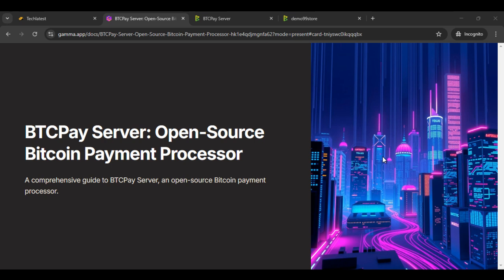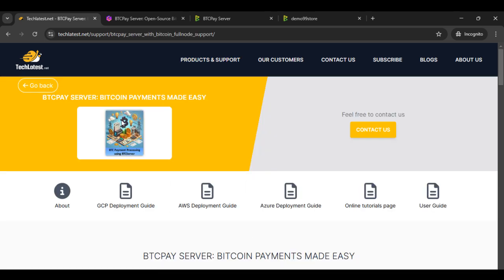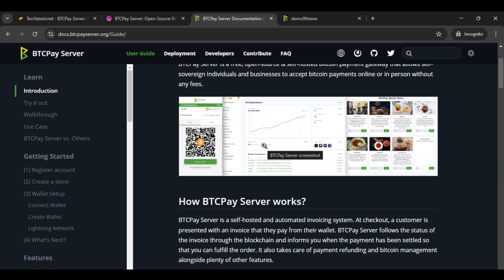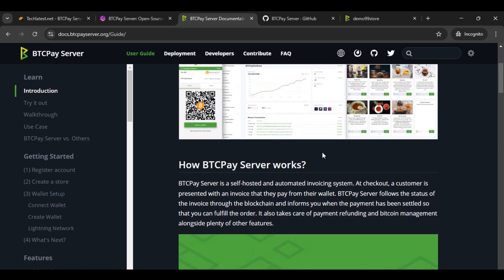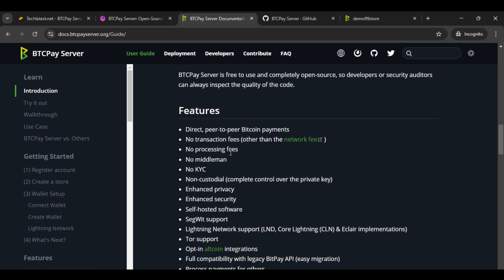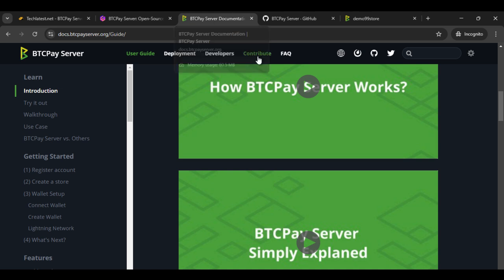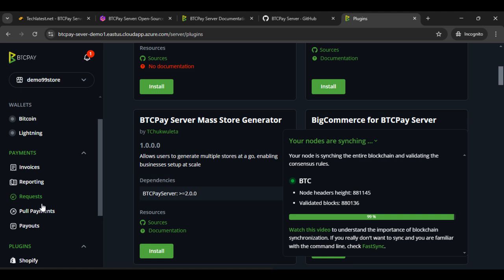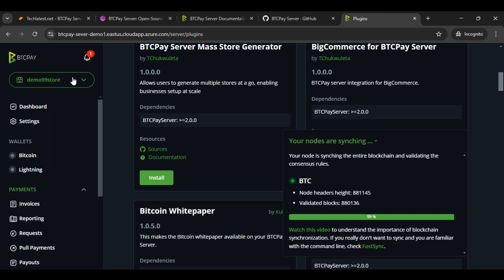01: Introduction to BTCPay Server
In this introductory lecture, we provide an overview of the course structure, learning objectives, and key takeaways. You will learn about the importance of BTCPay Server, its advantages over traditional payment processors, and the fundamental concepts you need to master before diving into setup and configuration. This session will also outline the roadmap for the course and how you can use BTCPay Server in real-world scenarios.